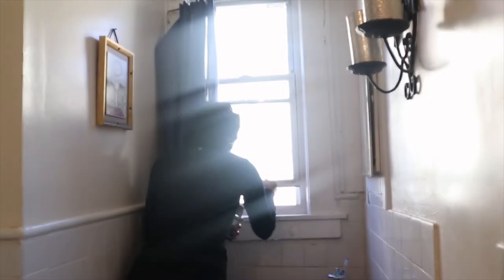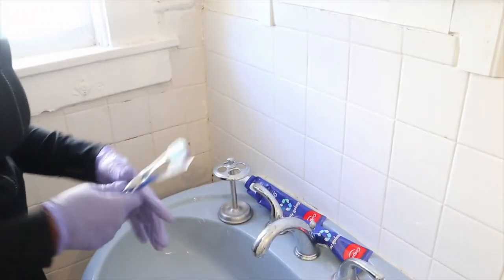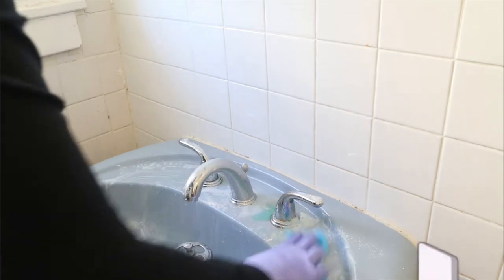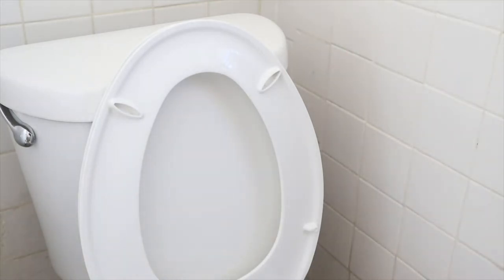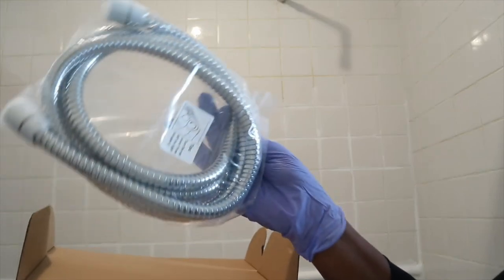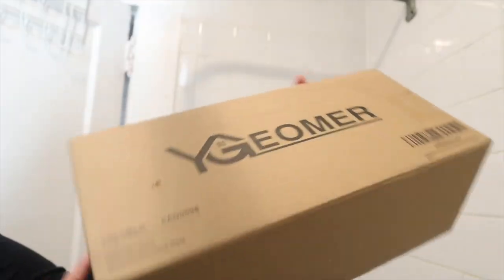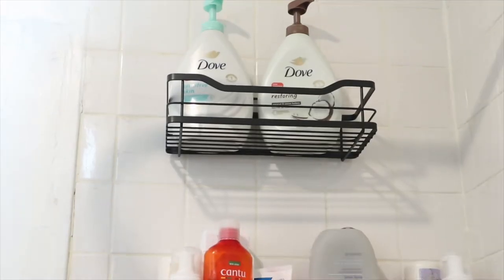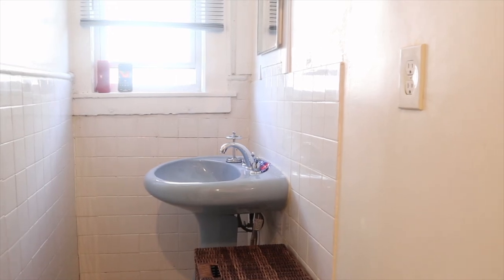SMALL BATHROOM DEEP CLEAN WITH ME 2022 | CLEANING MOTIVATION AND MAKEOVER